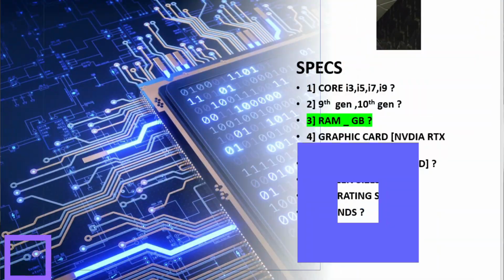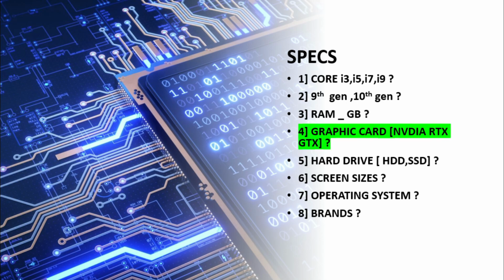BEST LAPTOPS FOR STUDENTS - SPECS AND BRANDS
ARCHITECTURE STUDENT LAPTOP SPECIFICATIONS
This video contains the specs of what laptops we as students will be needing.
In the next video - I will be specifying the laptops instead of just the specs.

you can put up your views and opinions on different laptops on the comments below

I basically tried to put the words in an uncomplicated way for better understanding.

A LAPTOP SHOULD BE BOUGHT ONLY AFTER THROUGH DETAILED ANALYZING AND SEARCH AS IT IS AN INVESTMENT YOU MAKE FOR ALL THE 5 YEARS OF COLLEGE OR MORE THAN THAT . SO MAKE A WISE CHOICE AFTER YOU UNDERSTAND THE SPECS